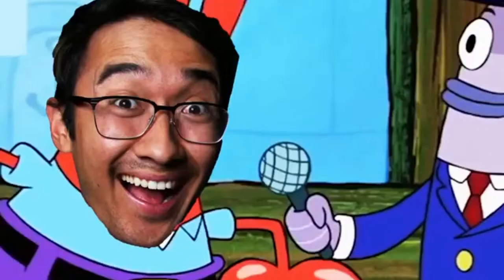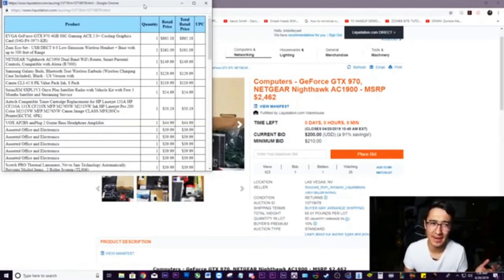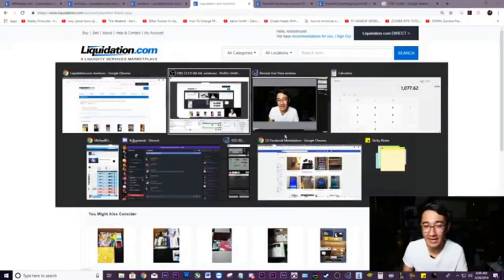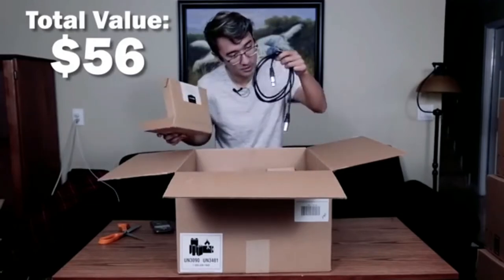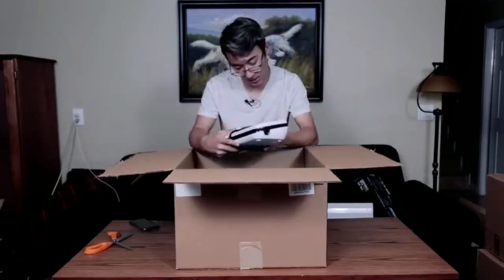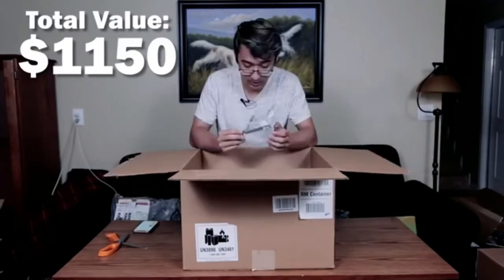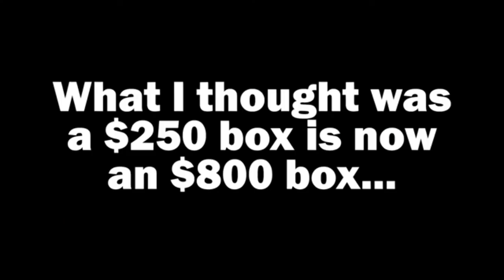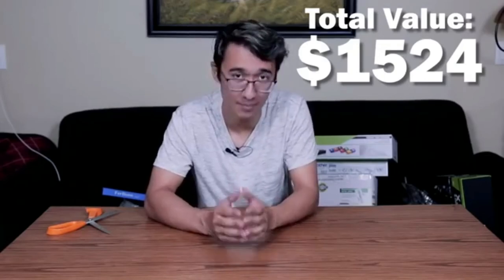How to buy return boxes from amazon (you won't believe)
So it turns out that when you return something to Amazon, instead of restocking it, they auction it off in giant liquidation palettes - where you can get thousands of dollars of stuff for a few hundred dollars!

I got my box here!

If you have any questions about the parts specifically or how I go about getting parts like these at what prices, I will answer. The best way to do that is through my discord.

MY FILMING EQUIPMENT:
(Camera) SONY A7III:​
(Lens) Sigma Art 35mm f/1.4DG HSM
Rode Microphone
Ring Light